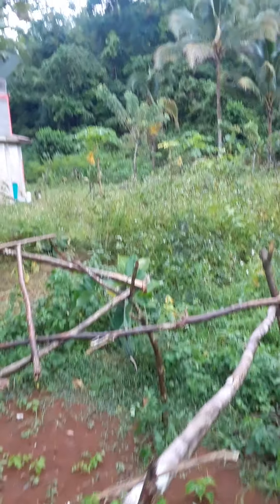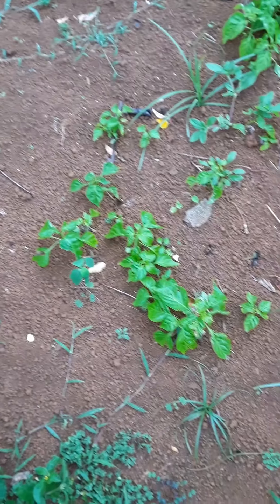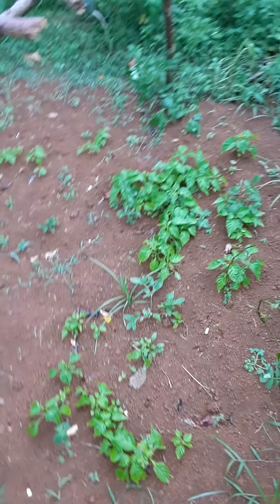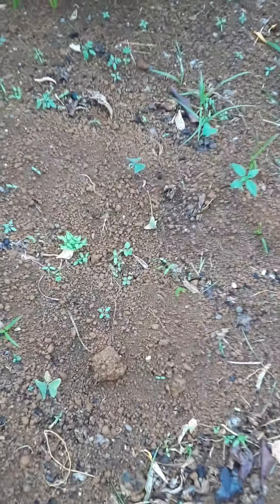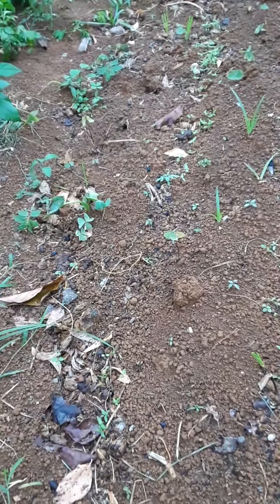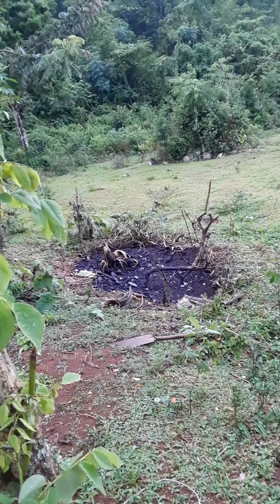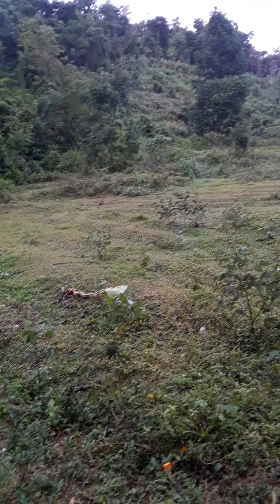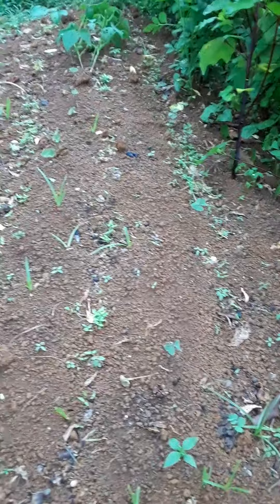August 12, 2021